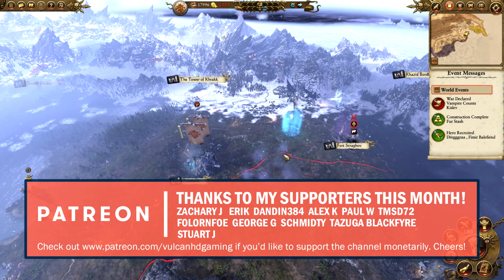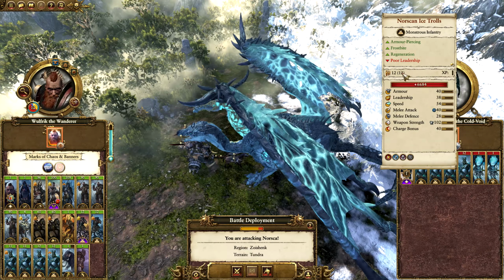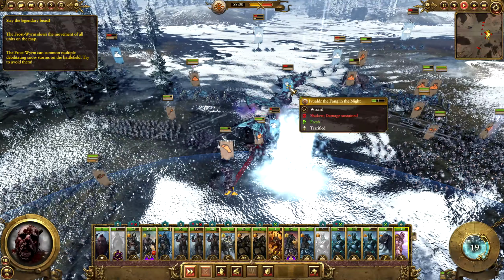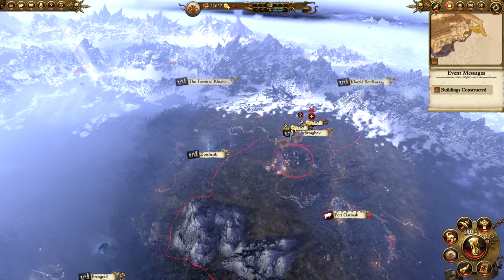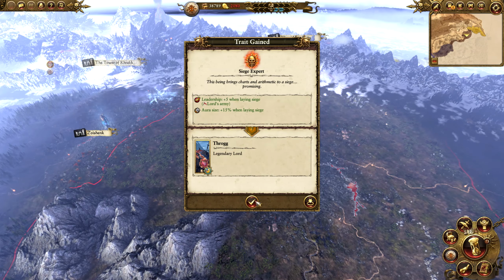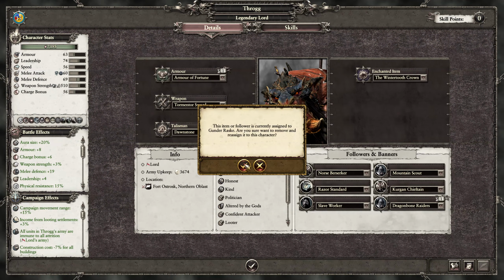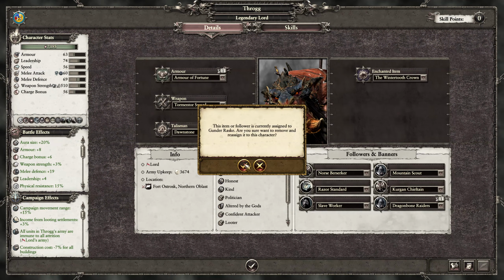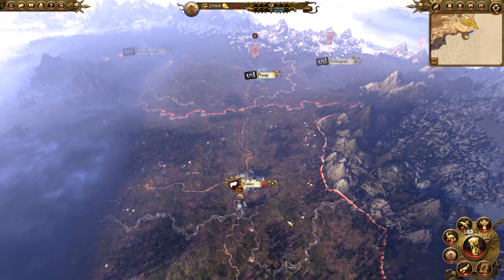Total War: Warhammer Campaign #10 - Norsca! Wulfrik the Wanderer, VERY HARD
Time for the ninth and final campaign before Warhammer 2, this time playing as Norsca! We are in command of Wulfrik the Wanderer, and our job is to take on every challenge thrown at us. Let's see if I have bitten off more than I can chew.